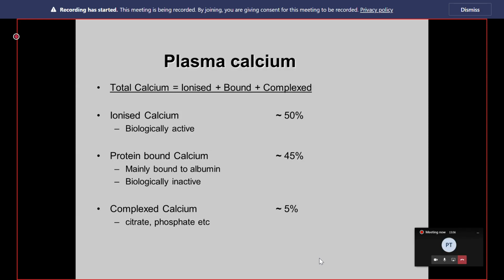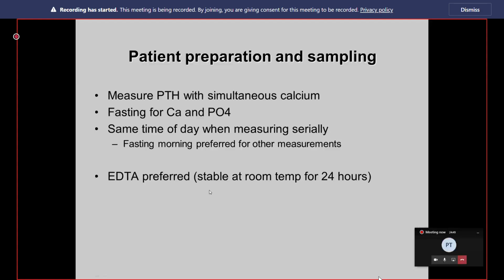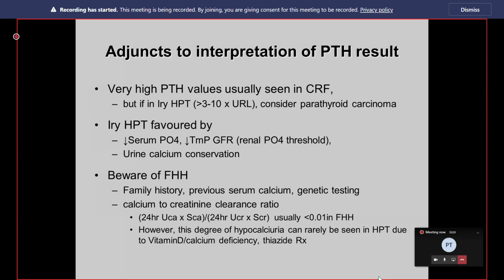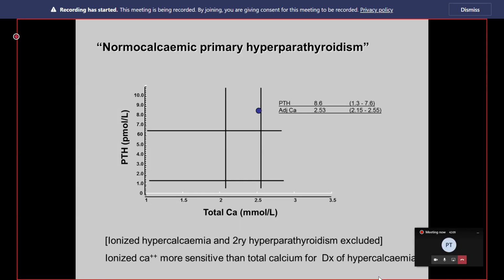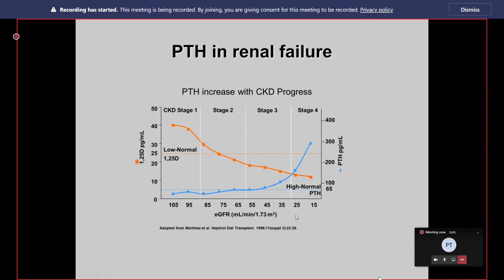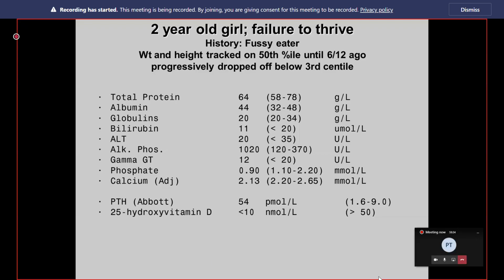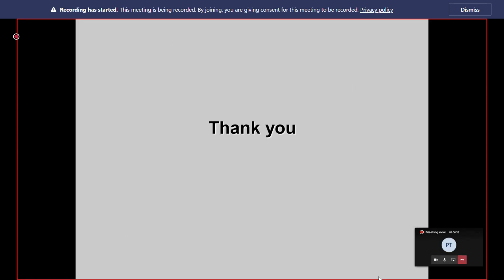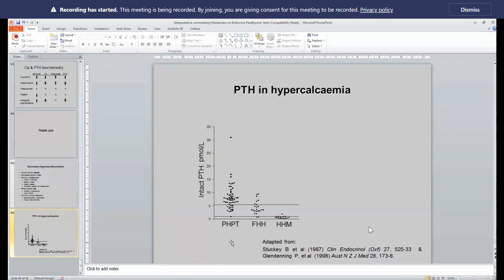Interpretative Comments Calcium & Parathyroid disorders